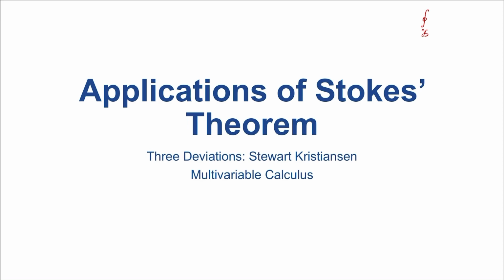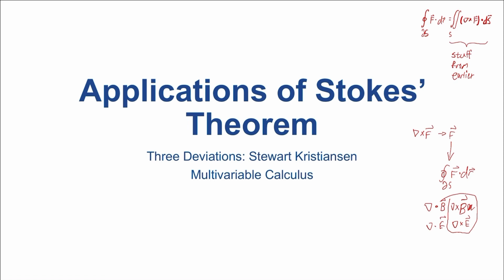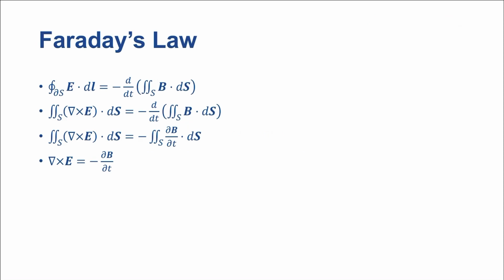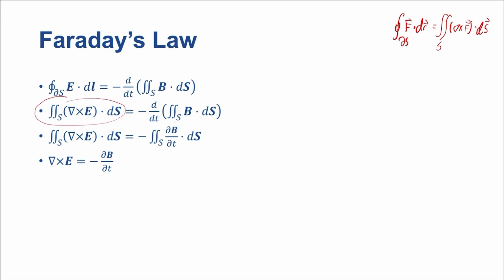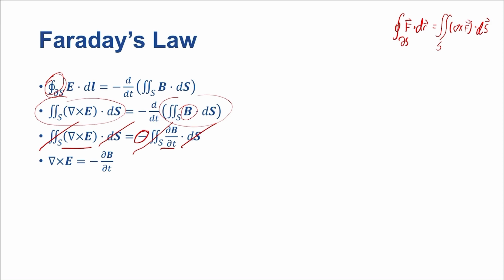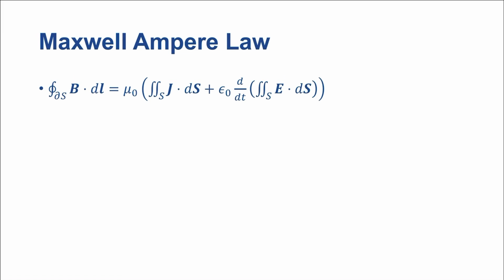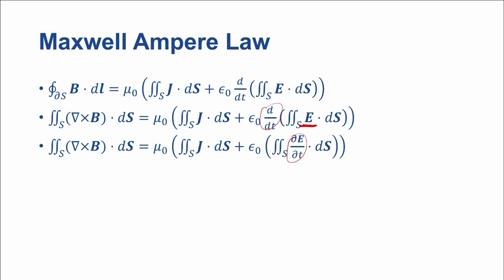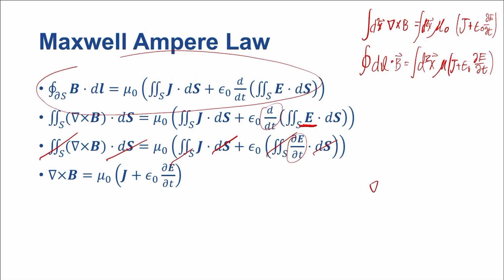Applications of Stokes’ Theorem (MC-83)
In this video we will use the Maxwell equations as a use case for Stokes’ Theorem.

Lecture: Applications of Stokes’ Theorem (83)
Course: Multivariable Calculus
Unit: Vector Calculus